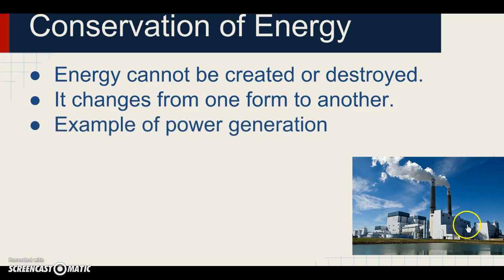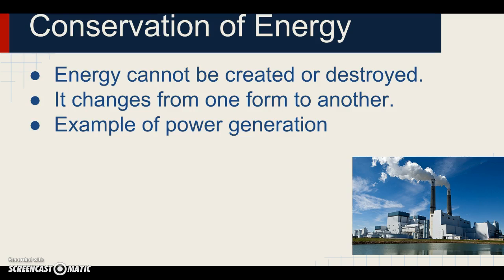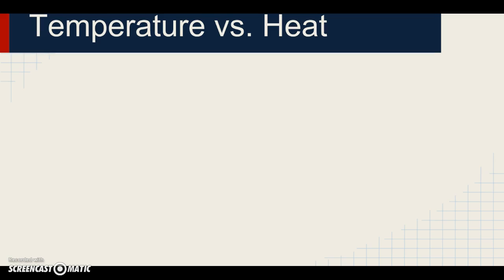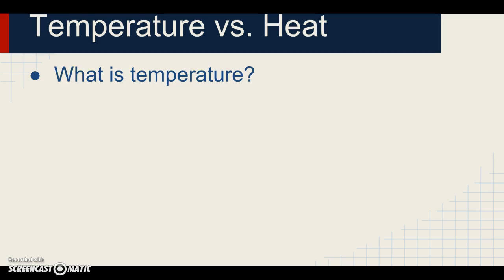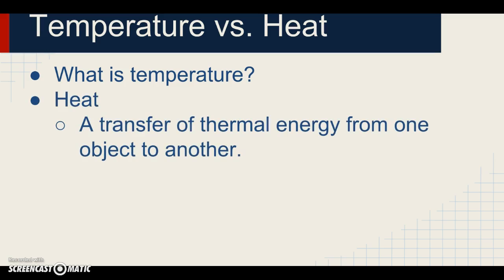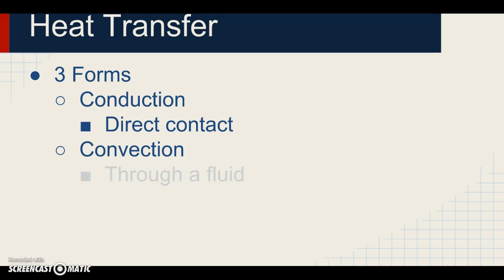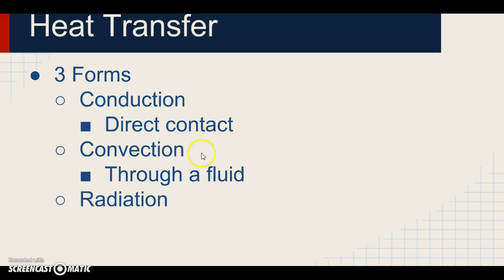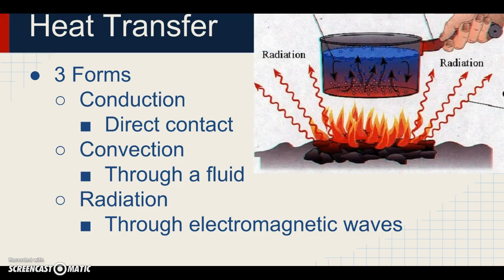Chemistry - Heat Transfer